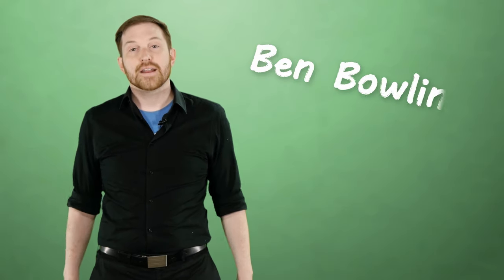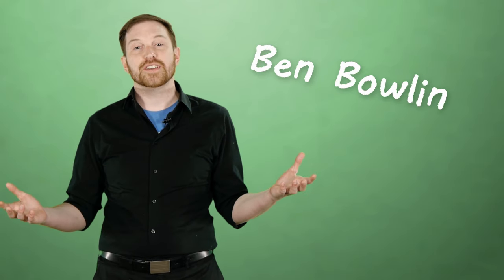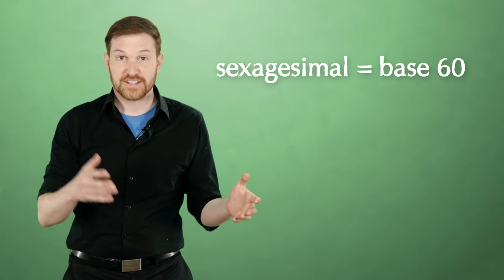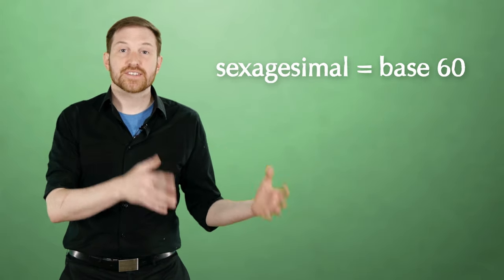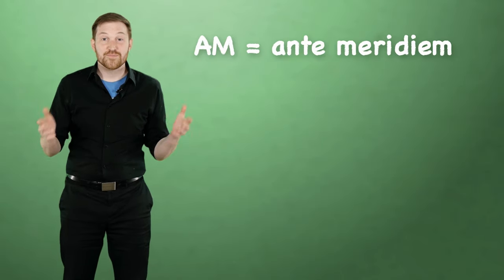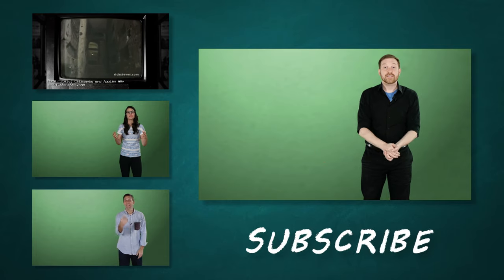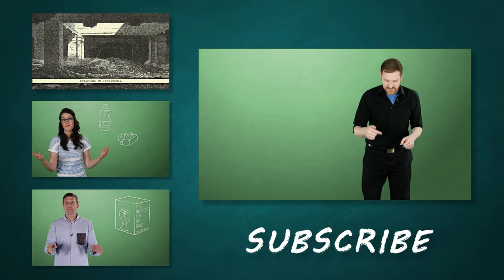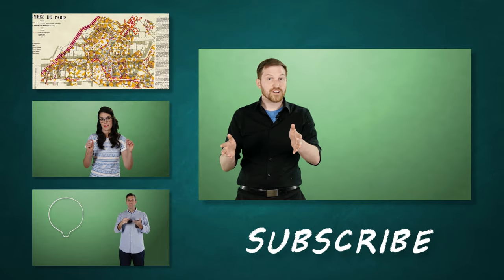Why Are There 60 Minutes In An Hour Instead Of 100?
Do clocks really follow a system inherited from ancient Sumeria?